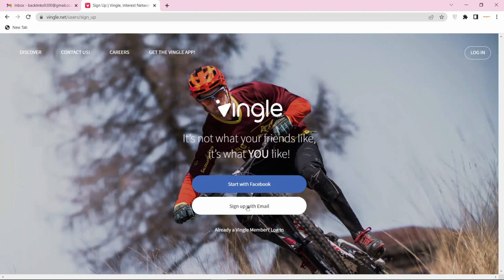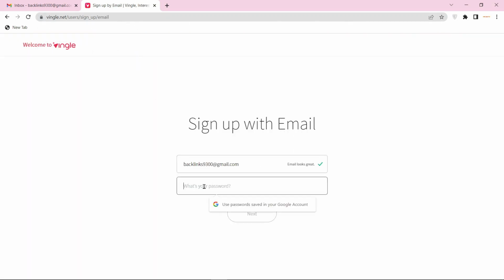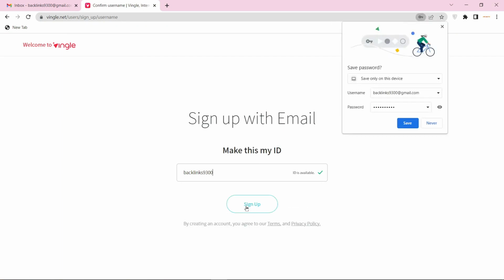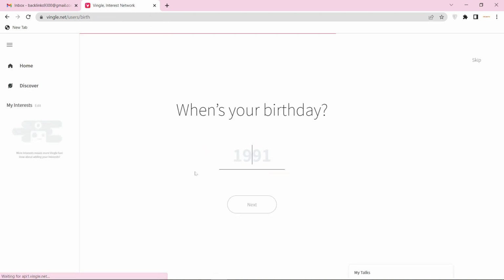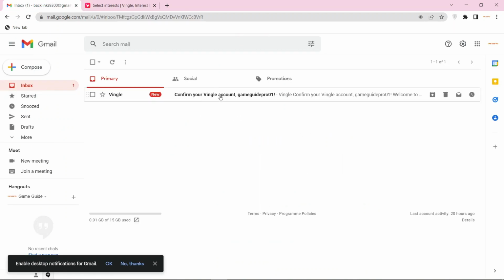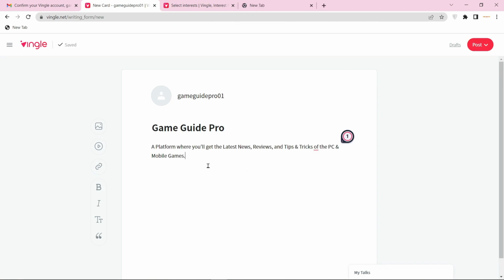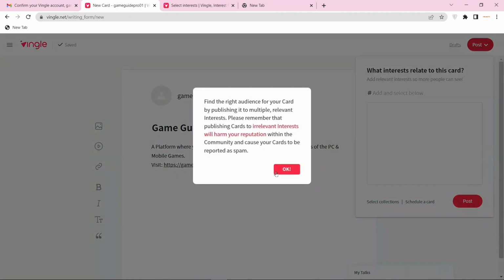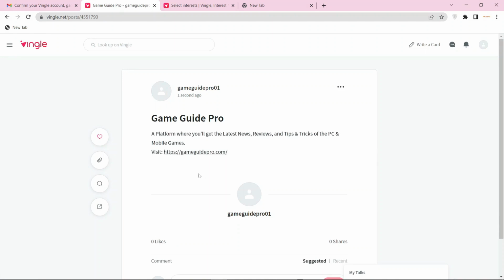How To Create Profile Backlink On Vingle | SEO Linkbuilding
In this tutorial i will teach you How To Create Profile Backlink on Vingle.net Step by Step Linkbuilding Guide.